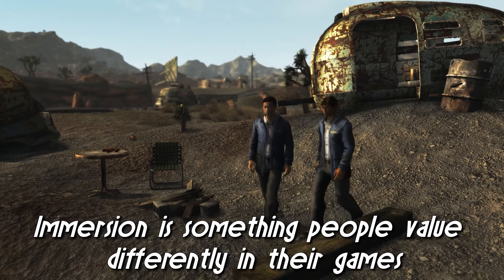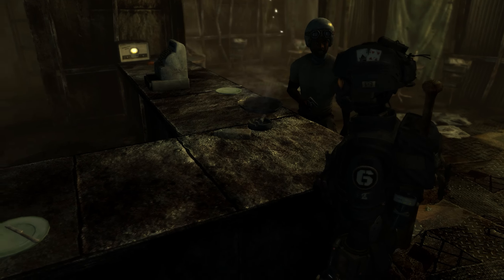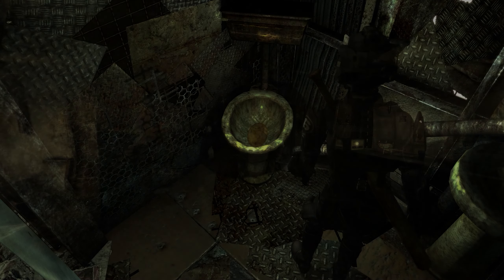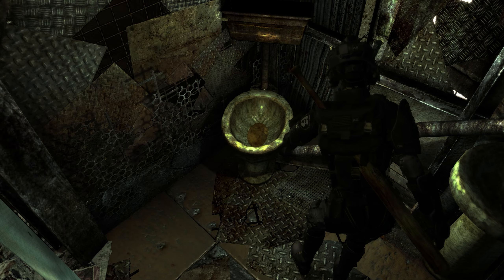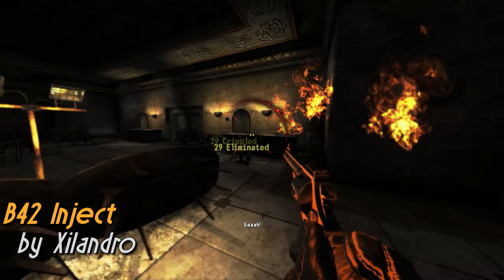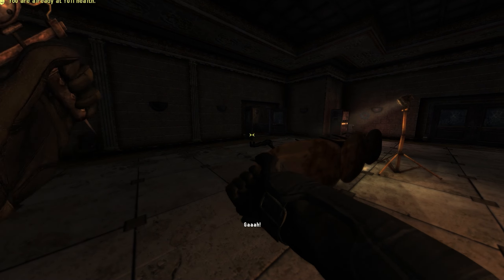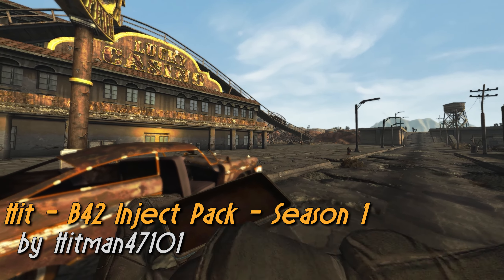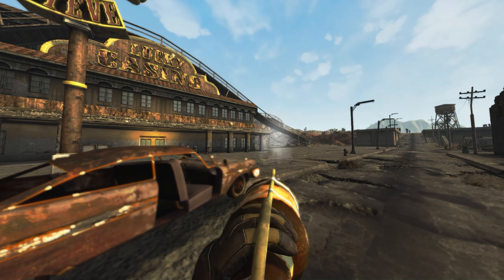NEW Must Have immersive Mod | Fallout New Vegas Recent Releases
i said really a lot this video lmao

Anyways here's the mods
B42 Inject - Animated Item Use - ESPless by Xilandro
Hit - B42 Inject Animation Pack - Season 1 by Hitman47101

Other Mods used (this is not a full modlist)

Visuals / Weather / Audio
New Vegas Reloaded 4 Newest Beta
(found on the beta channel of the TES Reloaded Discord)

Gameplay
JAM - Just Assorted Mods

Animations
Frozen Locomotion

Armor/Textures/Weapons
Pip-Boy 2000 Mk VI

Song:
Soul Hackers 2 - Bar Heidrun
DISCLAMER:
I don't own the soundtrack or any rights to the music, each is to their respectful owner.

Specs
NVIDIA 3080ti